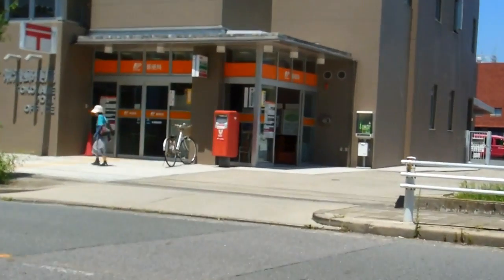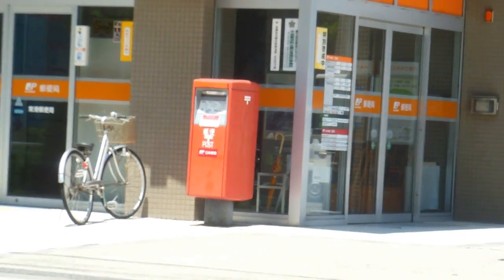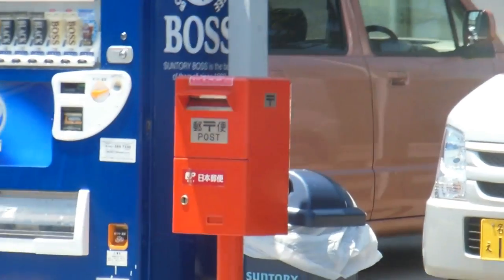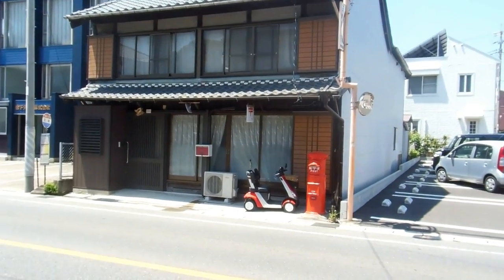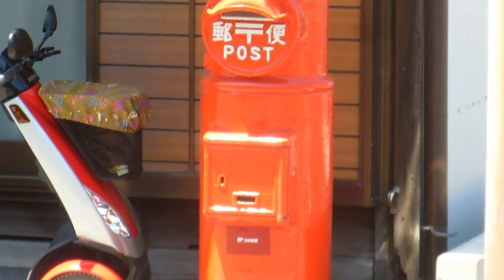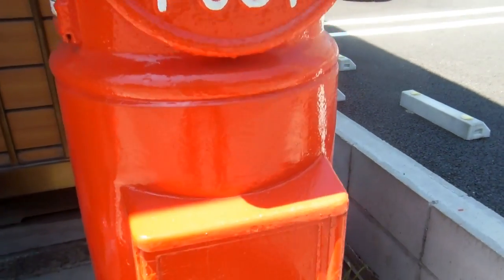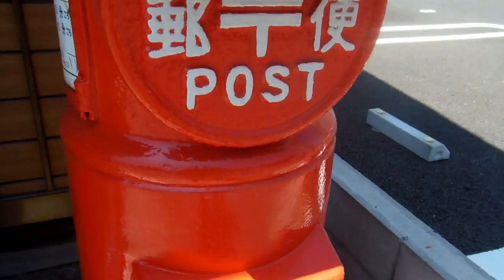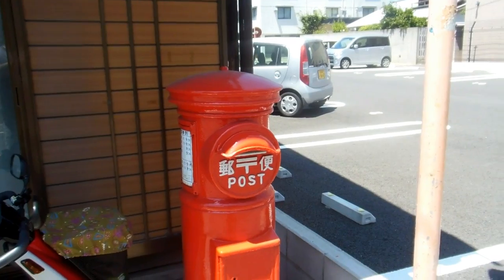Old Japanese Post Box